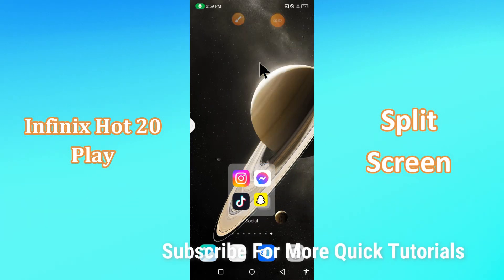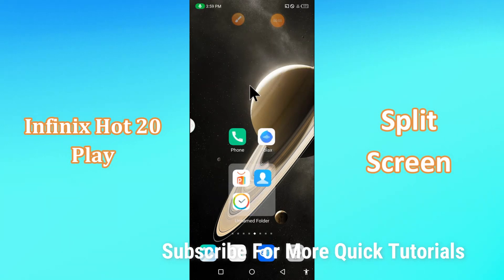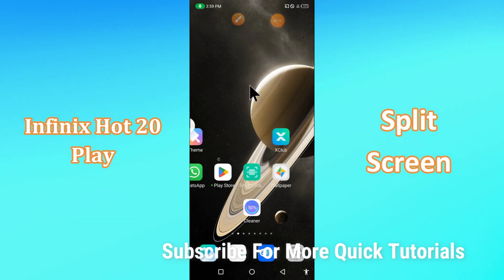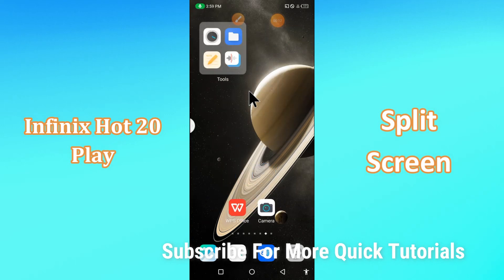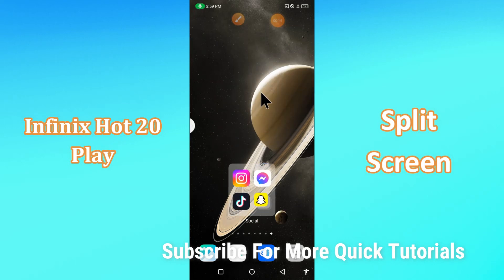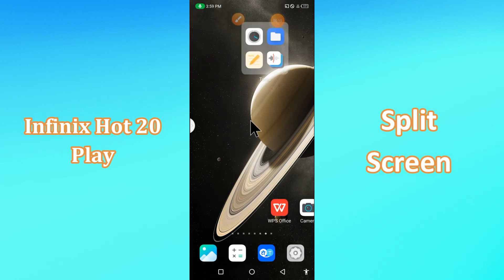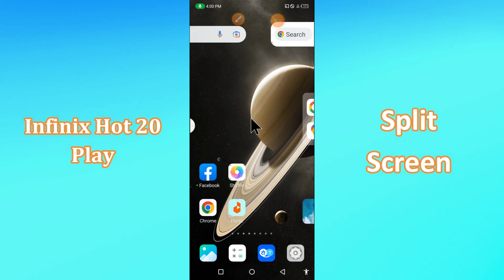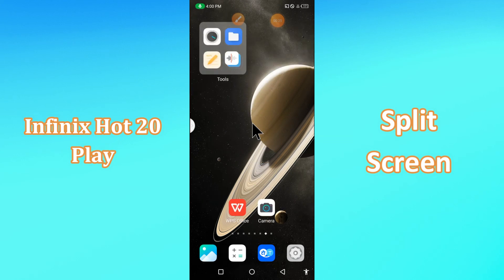Infinix Hot 20 Play Split Screen || Split Screen Settings || Use Split Screen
Infinix Hot 20 Play Split Screen